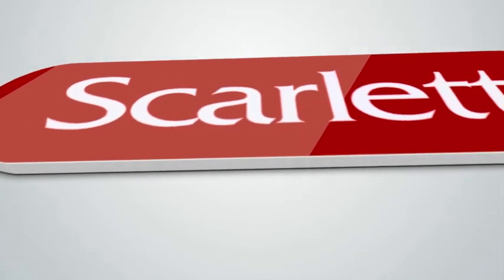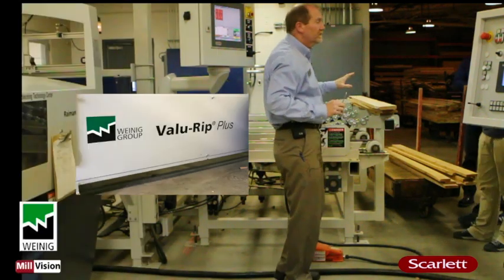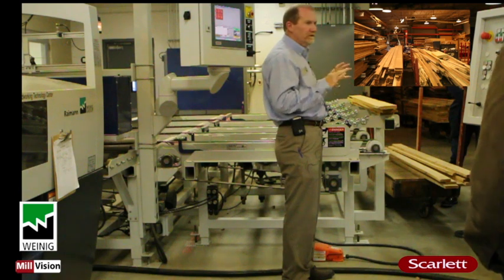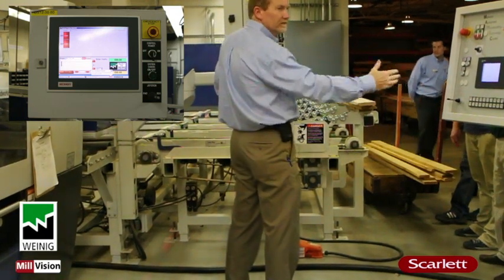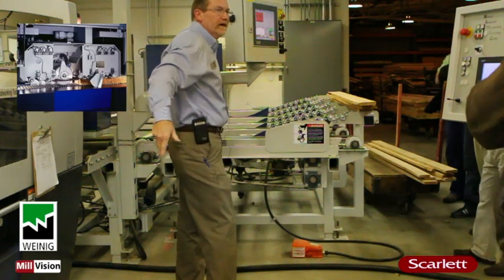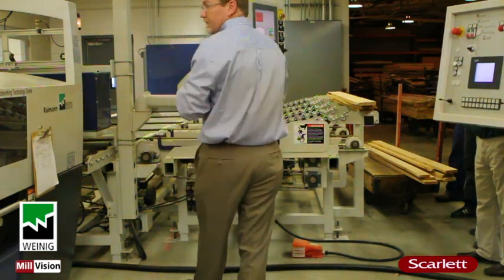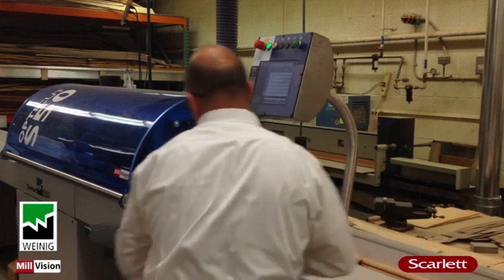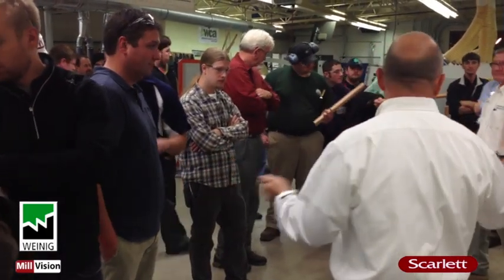Scarlett Inc. Presents Weinig Mill Vision Technology hosted by MCTI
On October 17 and 18, The Michigan Career and Technical Training Center in Plainwell, Michigan hosted a two day open house and machine demonstration featuring the Weinig moulding cell concept and Mill Vision software.  Jim Wellever, director of the MCTI center, brought in industry colleagues from Weinig, Timesavers, CR Onsrud, Alpha Cam, Planit, and Weima to introduce the total moulding cell concept.  JR Powell from Weing Group explained the software connecting the entire function of taking raw boards to finished mouldings with the aide of the Mill Vision software.  Several companies in attendance were very impressed with the level of technology being demonstrated and running in of Michigan's best equipped training facilities.  According to Wellever, "our kids will be trained on the very latest equipment and techniques available in ripping, chopping and moulding of lumber.  From our program, graduates will be factory-floor ready to run the software and the machinery to make finished products."